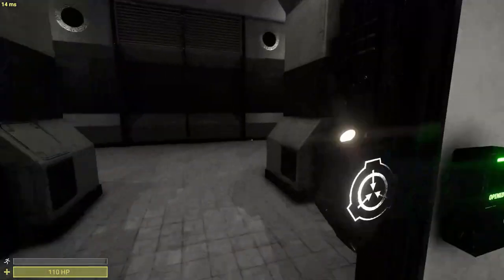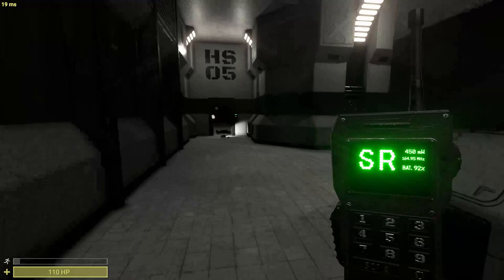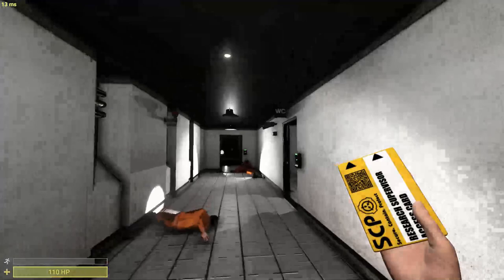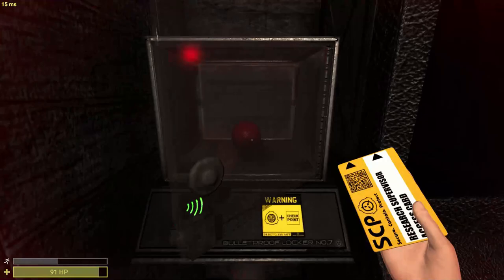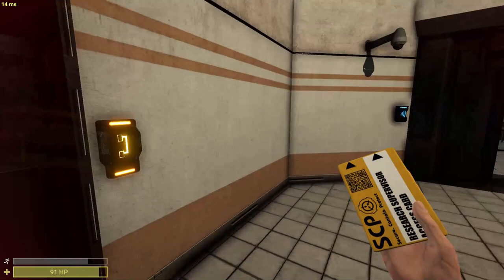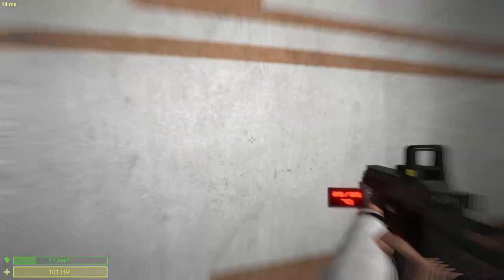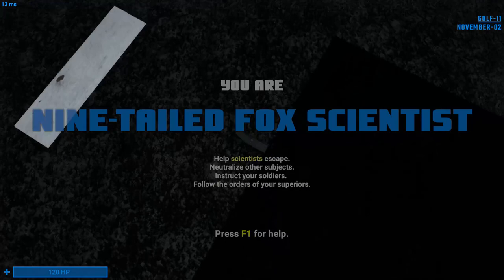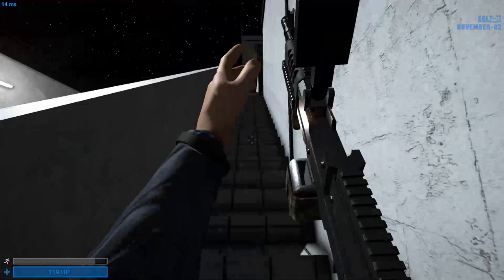An Actual Guide On Playing As SCP - 049 ( In SCP Secret Laboratory )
This Is An Actual, In Depth Guide On How To Play As SCP - 049 With The Most Success Rate, Survival Rate, And Just In My Opinion How I Think The Best Way To Play It Would Be. In This Video, I Go Through Pretty Much All Of SCP-049's Strengths And Weaknesses To Talk About How To Counter Your Weaknesses And How To Use Your Strengths To Your Advantage.

However I Must Say, It Was Quite Difficult To Think Of Things And Make This Video, SCP 049 Is Very, Well, Watch The Video And You'll Know What I Mean.

I Hope You Guys Enjoy The Video, And If I Missed Anything, Let Me Know!
Thumbnail Made By The Amazing ** Eemme ** The Favorite

Thank You So Much To Baby Boucher And Dylphin Again For Helping Me Record The Scenes For The Video

Thank You Again For Watching, And Have An Amazing Night